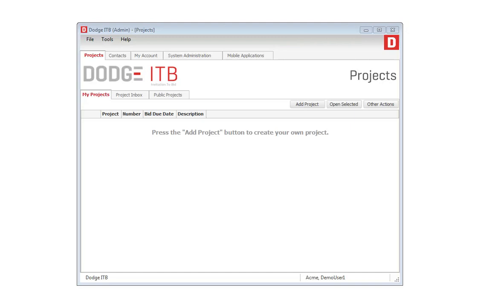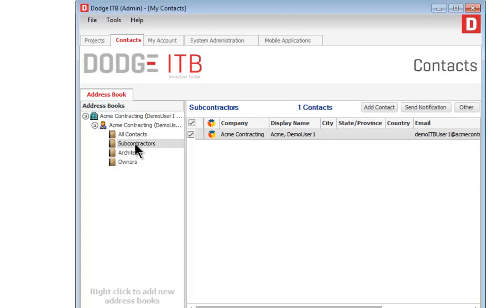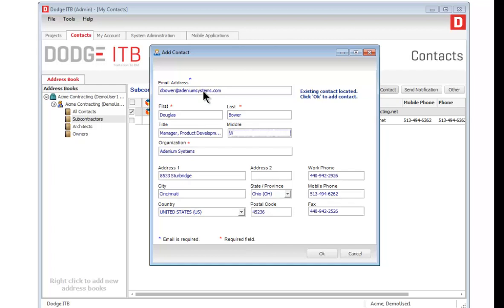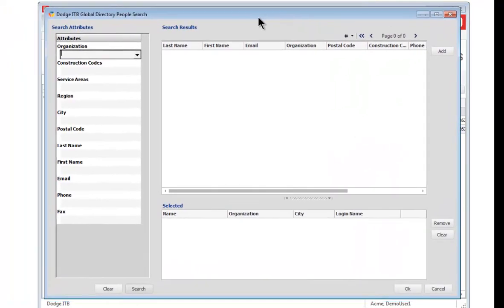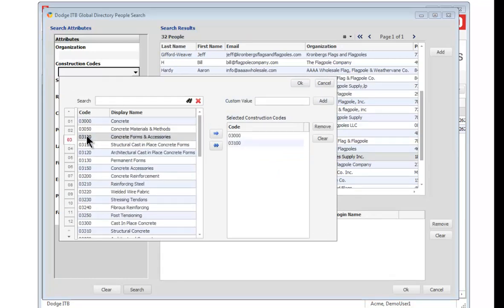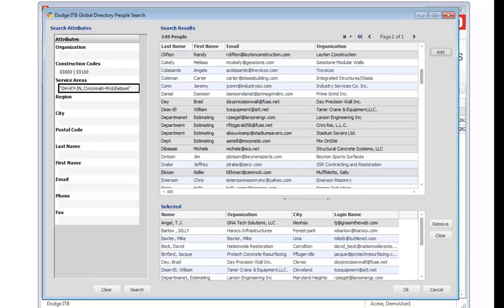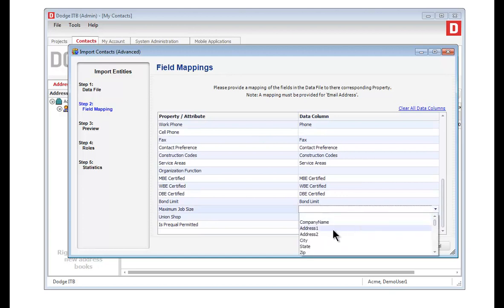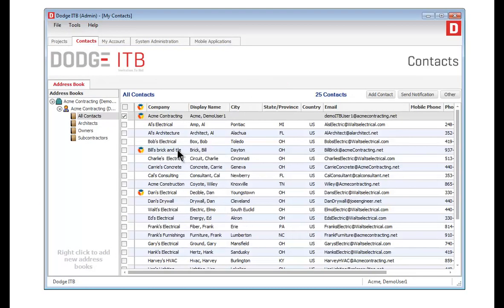Dodge ITB - Contact Management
Dodge ITB - Contact Management Overview